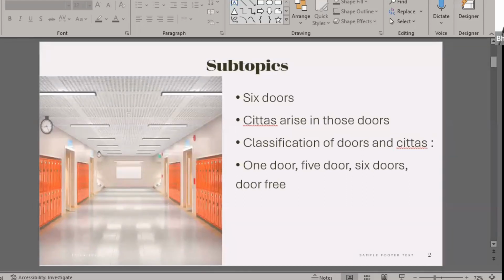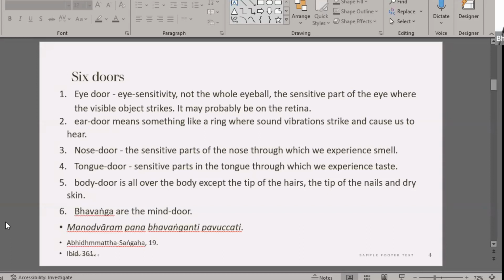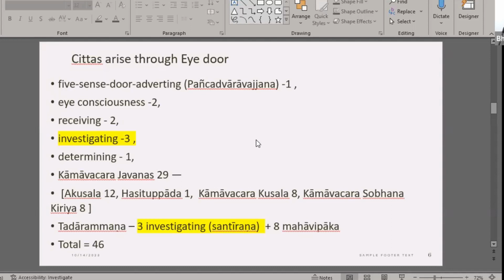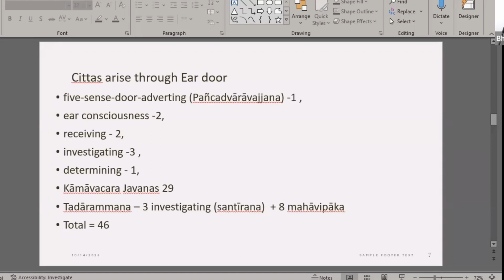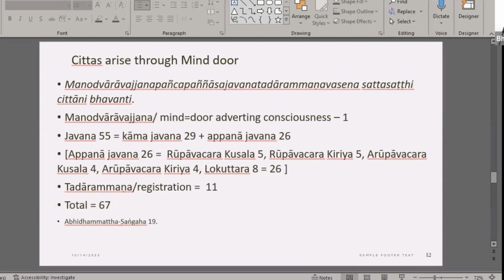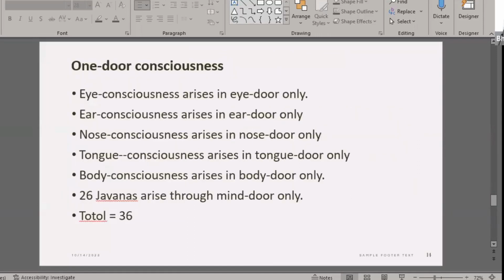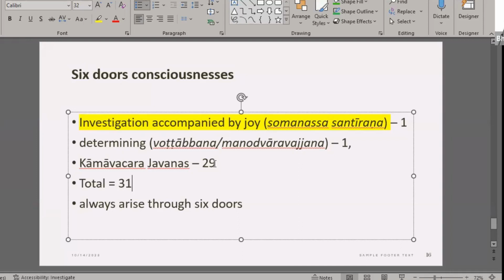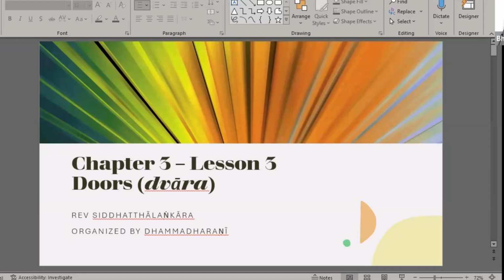Beginner Abhidhamma - 03/03 - Doors (Dvāra) | Rev. U. Siddhattha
Beginner Course in Theravāda Abhidhamma
Chapter 3: Miscellaneous - Pakiṇṇakaparicchedo
Lesson 3: Doors (Dvāra)
by Rev. U. Siddhattha (Siddhatthālankāra)
on Saturday, 14th of October 2023 at 1:30 a.m. (UTC/GMT), 7:00 a.m. (SLST/IST, UTC/GMT+5:30) - convert this to your local date and time

The course is designed to be accessible even to beginners who do not have any prior knowledge in Abhidhamma and will gradually build up to an advanced level covering both the depth and breath of Theravāda Abhidhamma, while being appropriately paced for the busy laity. This will give a solid foundation to directly study the canonical books of the Abhidhamma Piṭaka as further studies subsequently.

| 🪪 Meeting ID - 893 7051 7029 | 🔑 Passcode - 466413

Outline of the Abhidhamma Course

This course was designed for beginners, based on Abhidhammattha Saṅgaha, written by Venerable Anuruddha Ācariya. In this course, the Handbook of the Abhidhamma Studies is the main English source written by Venerable Sayadaw U Sīlānanda. In addition, students are encouraged to read the Comprehensive Manual of Abhidhamma written by Bhikkhu Bodhi for further studies.

The course is divided into three steps:

Step One -

(1.) Chapter of Consciousness - Cittaparicchedo
(2.) Chapter of Mental Factors - Cetasikaparicchedo
(3.) Chapter of Miscellaneous - Pakiṇṇakaparicchedo
(6.) Chapter of Materiality – Rūpaparicchedo

Step Two -

(4.) Chapter of Cognitive process - Vīthiparicchedo
(7.) Chapter of Classifications - Samuccayaparicchedo
(5.) Chapter of Process-freed - Vīthimuttaparicchedo

Step Three -

(8.) Chapter of Conditionality - Paccayaparicchedo
(9.) Chapter of Meditation Subjects - Kammaṭṭhānaparicchedo

NB: exercises will be given for the lessons with appropriate guidance and direction.

Course References (with download links):

(1.) Pāḷi source - Abhidhammattha Saṅgaha - Ācariya Anuruddha (Chattha Sangayana Tipitaka version)

(2.) Main source - Handbook of Abhidhamma Studies by Venerable Sayādaw U Sīlānanda

(3.) For further reading - Comprehensive Manual of Abhidhamma - Bhikkhu Bodhi